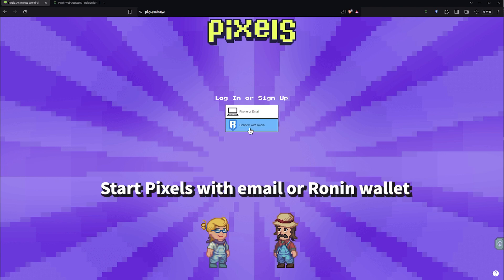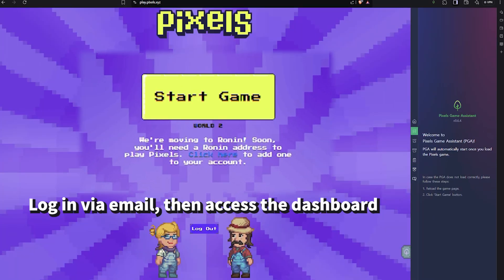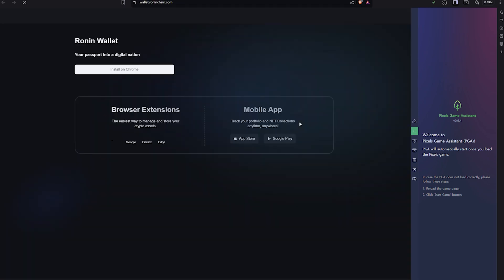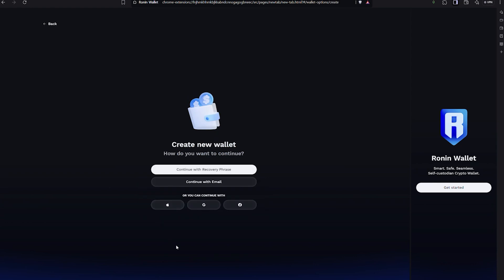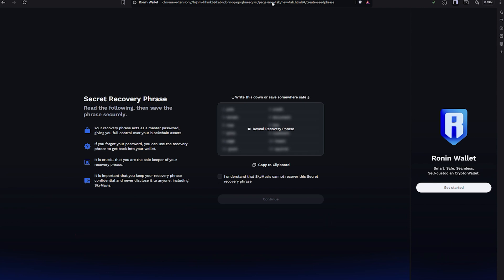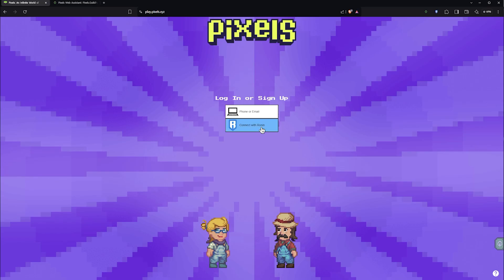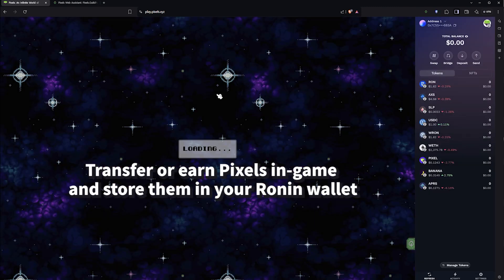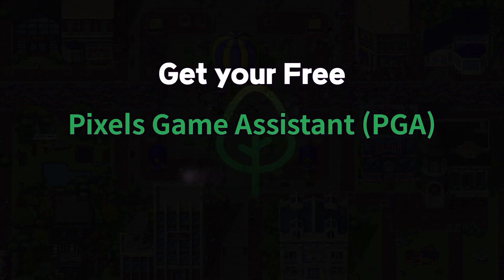Connect and Set Up Ronin Wallet : Pixels Game Beginner's Guide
In this video, we’ll guide you through how to start playing Pixels and connect your Ronin wallet for a smoother gaming experience. Learn how to log in using email or a Ronin wallet, step-by-step instructions on setting up your wallet, and important security tips to keep your recovery phrase safe.